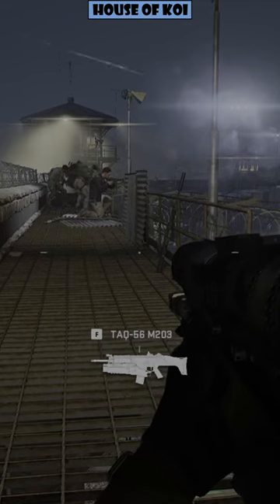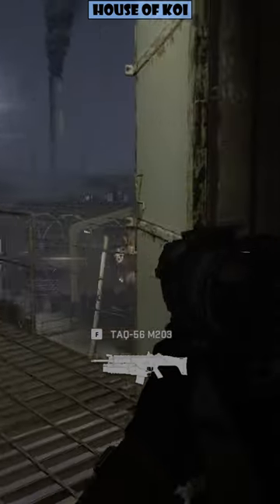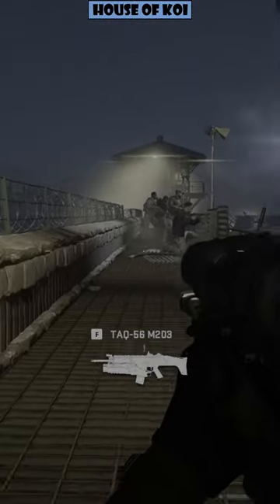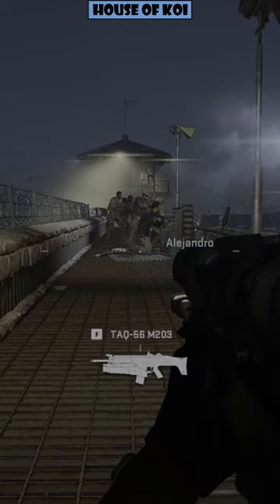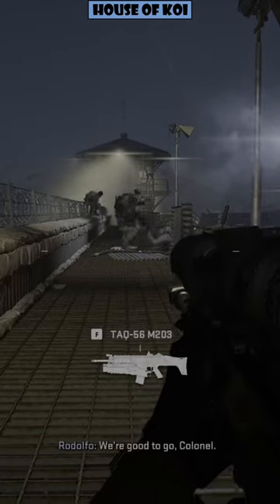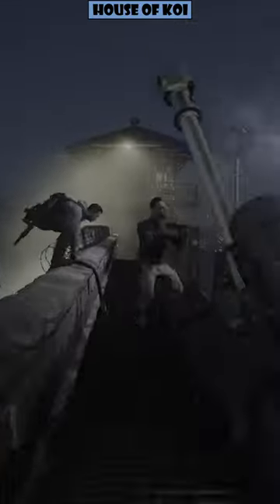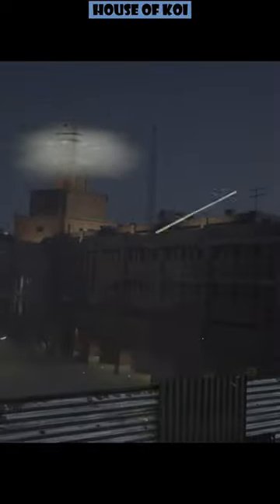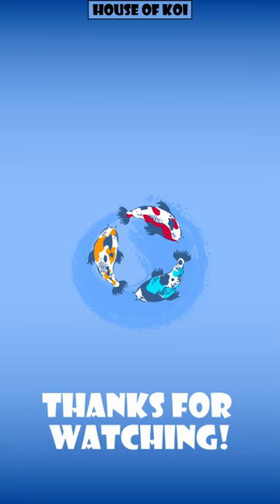STUCK ON PRISON BREAK??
An interesting bug to come across, if you had similar issues let us know!

Make sure to support the music artist, they deserve the love!